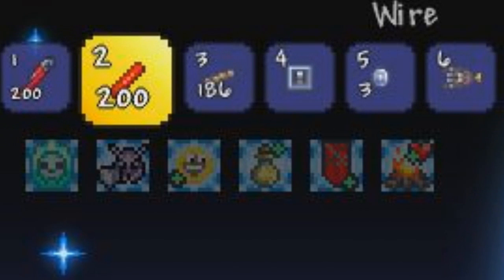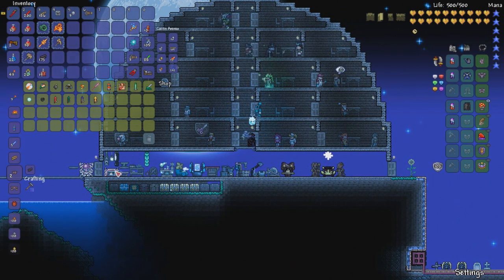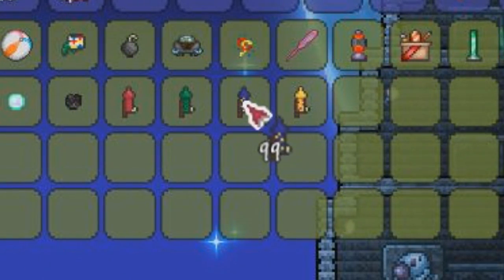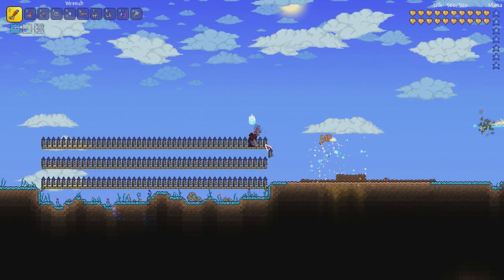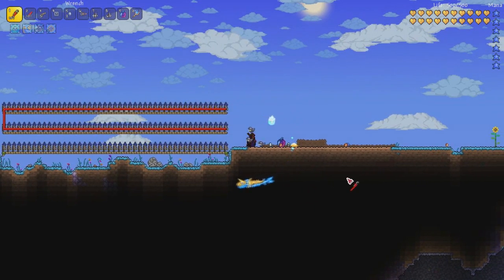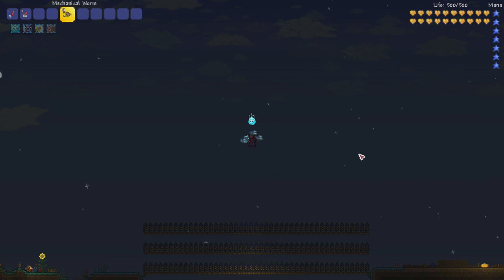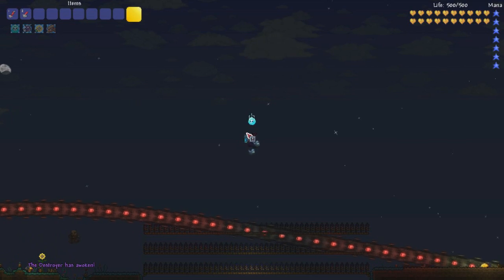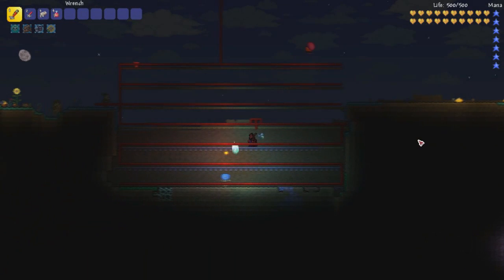Terraria - How To INSTANTLY Defeat The Destroyer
Buy one get one free! Except you don't get it free.